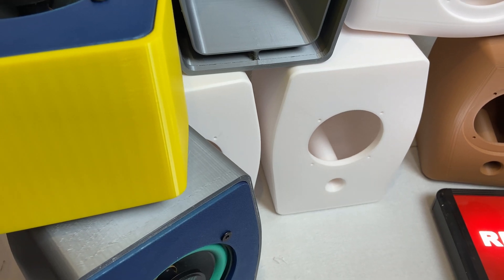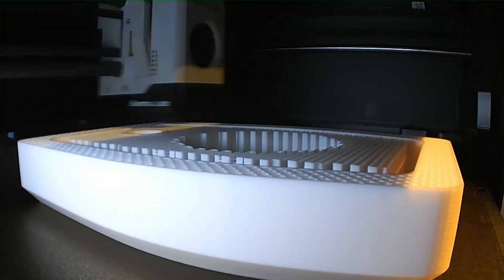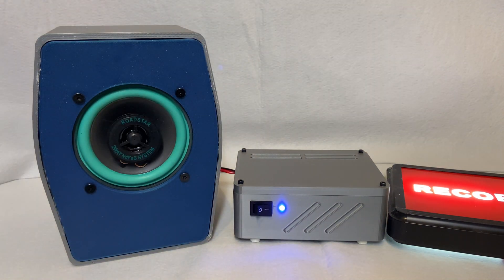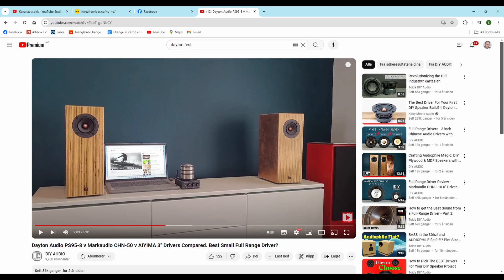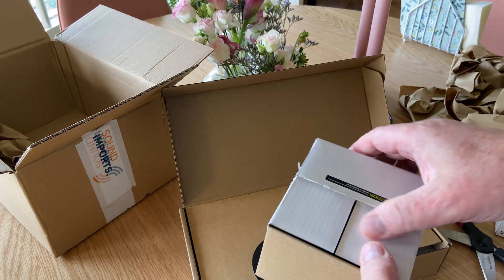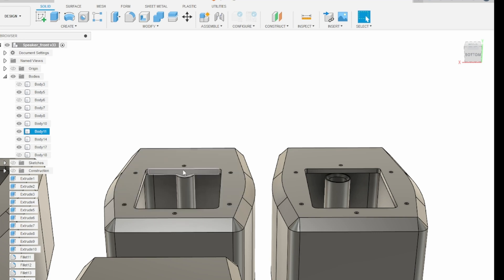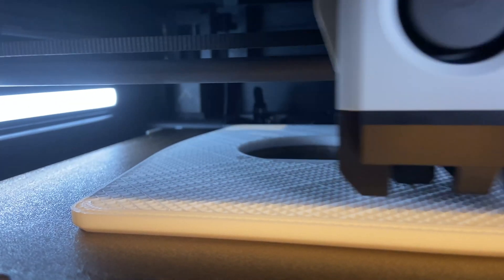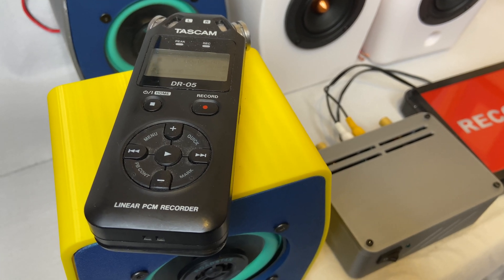Great 3D printed speakers!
Finally I am getting somewhere! I need to build a small subwoofer (6,5" or 4" driver) to complement  these speakers.

Timestamps:
00:00 Trollolo
00:18 The quest for better sound
00:36 Printing for hours and hours
01:23 Failed attempts
01:51 Finding a better speaker driver
02:04 Unboxing Dayton full range drivers
02:45 Redesigning in Fusion
03:12 No restrictions
03:52 intro to sound samples
04:04 Jazz quartet with a wonderful Steinway grand piano, switching speakers.
06:06 Female vocalist, my home recording
07:03 Conclusions and outro.